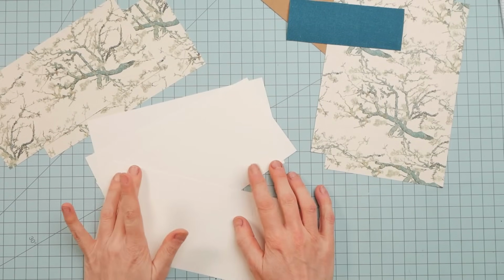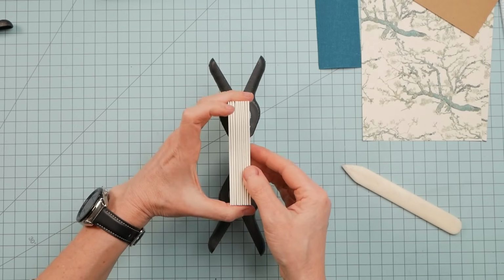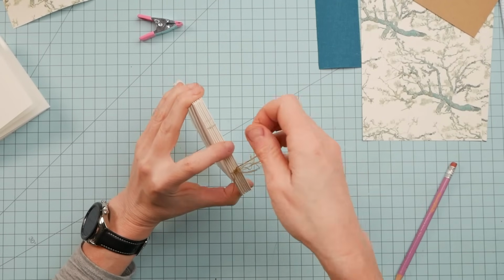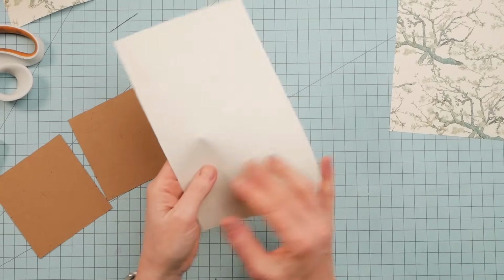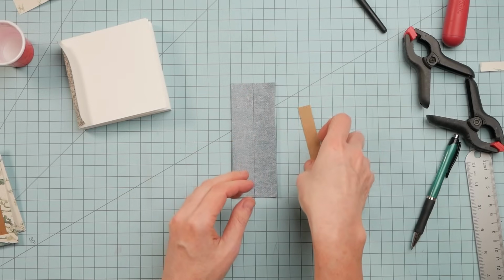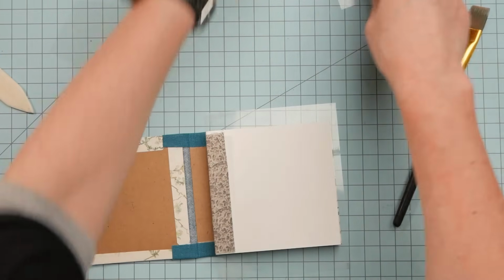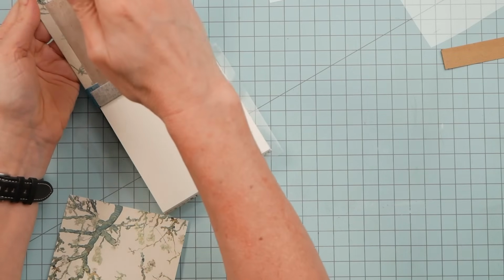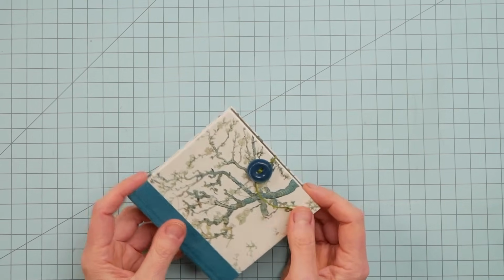BEGINNER BOOKBINDING PROJECT | Art Journal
*Favorite Supplies List
Online Booksmith courses:
0:00 - intro
0:10 - supplies
2:20 - folding signatures
4:00 - marking for sewing holes
4:19 - sewing signatures together
10:05 - gluing up spine
10:28 - building cover
18:25 - dry-fitting text block
18:45 - gluing textblock to cover
20:55 - adding endsheets
25:35 - weighing down to dry
25:50 - adding optional tie closure
27:50 - outro